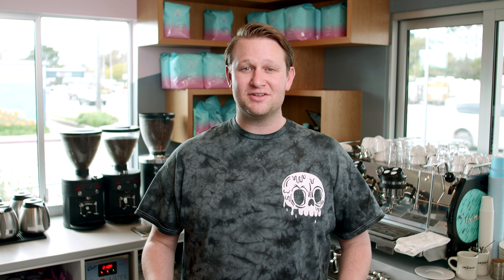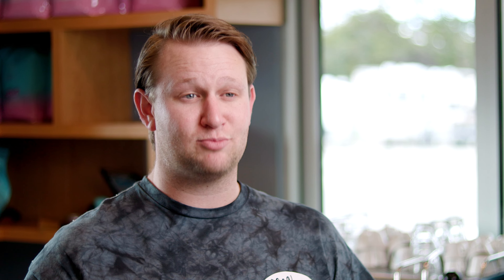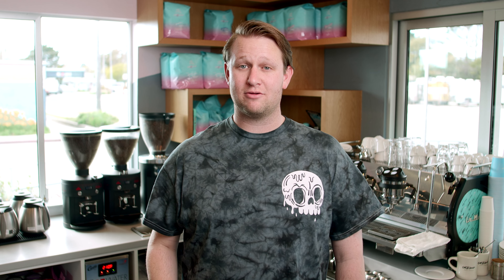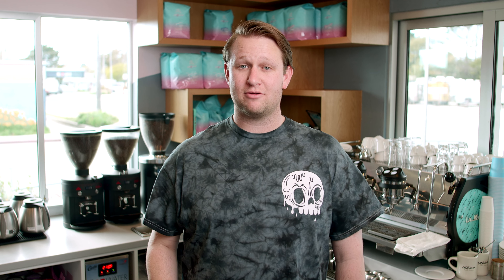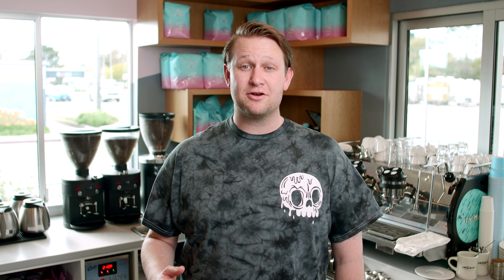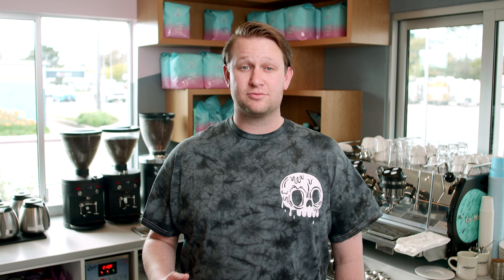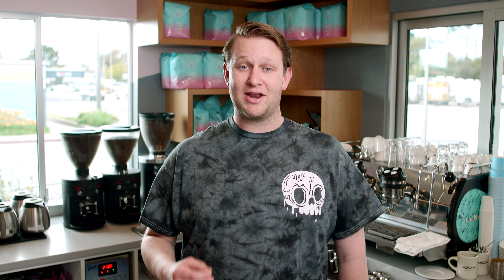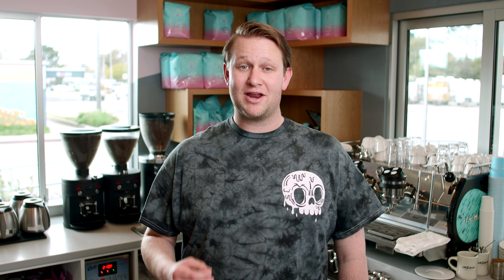Barista Tips: Keep Your Coffee Dialed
When a rush hits it can be hard to focus on making sure you’re pulling the best espresso possible. Staying plugged into all of the factors in the cafe that affect your espresso pull, and making small adjustments throughout the day is the best way to make sure you’re staying on the recipe.

We are Cat & Cloud Coffee. Started by three friends trying to pursue their passions, with Integrity and intentionally, and it’s our mission to inspire connection, by creating memorable experiences.

We're a small independent business and this is our story.